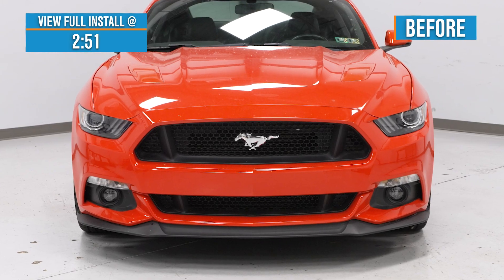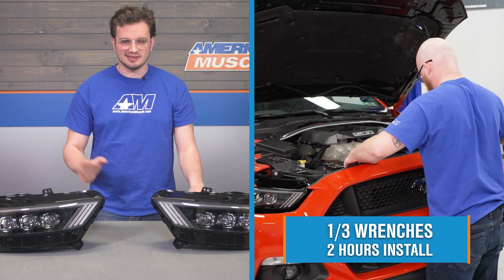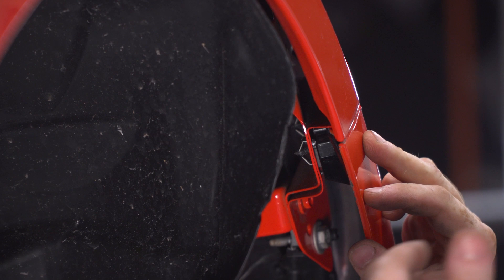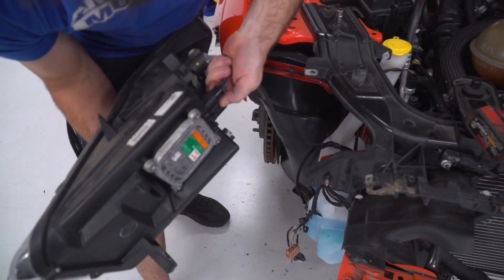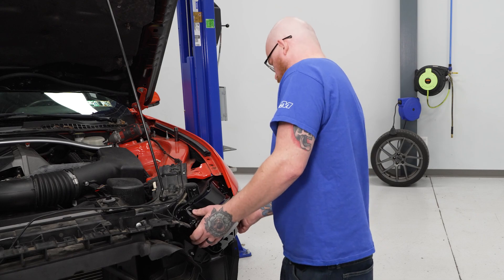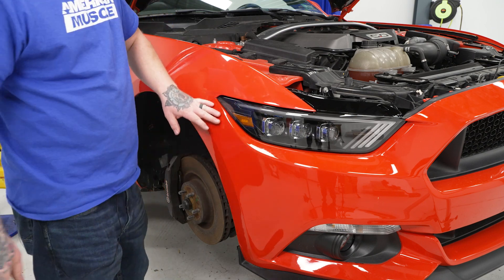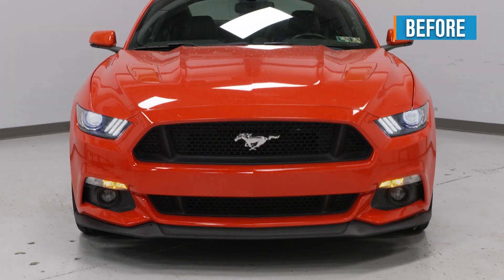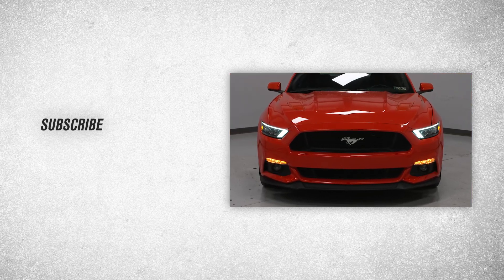2015-2022 Mustang AlphaRex NOVA-Series LED Projector Headlights; Review & Install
Upgraded Style and Functionality. Designed with the 6th Gen Mustang S 550 signature tribar DRL, the NOVA-Series LED Projector Headlights are sure to turn heads. The AlphaRex signature 3D ice-cube projector headlight lens gives your Mustang a unique and stylish look. The selectable white or amber DRLs and sequential amber turn signals make your Mustang stand out on the road. The headlights also display a special lighting sequence when locking and unlocking your Mustang, adding an extra touch of style.

Premium Quality Replacement. The NOVA-Series LED Projector Headlights are constructed with a black polypropylene housing and chrome accents for a sporty look. The clear polycarbonate lens provides better light output in low light conditions, and the special coating prevents yellowing and oxidation. These headlights comply with SAE and DOT FMVSS108 regulations, ensuring they meet high safety standards.

Installation.The NOVA-Series LED Projector Headlights bolt on directly with no drilling or modifications required to your vehicle. The lights also feature a simple plug-and-play installation. With just basic hand tools, installation will only take about 2 hours.

Warranty.This product comes with a limited 2-year warranty.

Application.The NOVA-Series LED Projector Headlights fit 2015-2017 Ford Mustangs and 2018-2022 Mustang GT350s and GT500s.

Intro 0:04
Features: 0:40
Construction: 1:27
Price: 1:58
Install Difficulty: 2:26
Full Install: 2:51